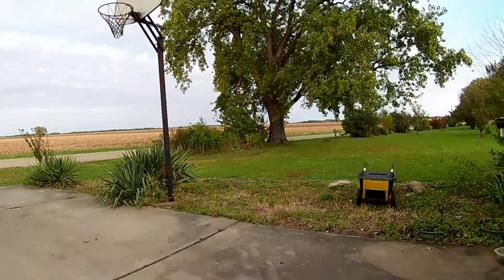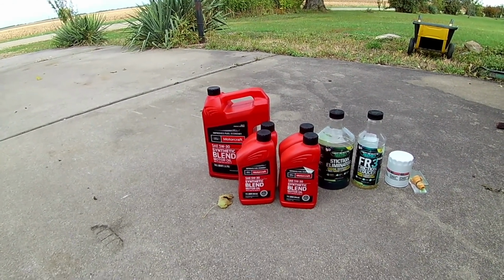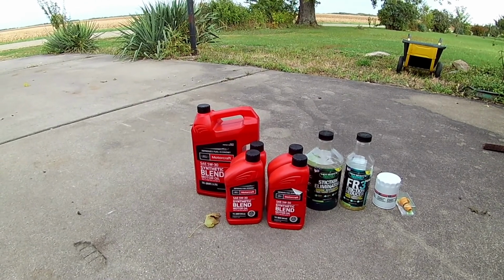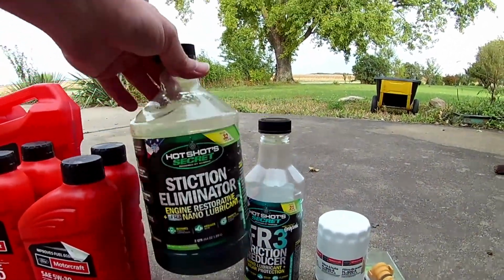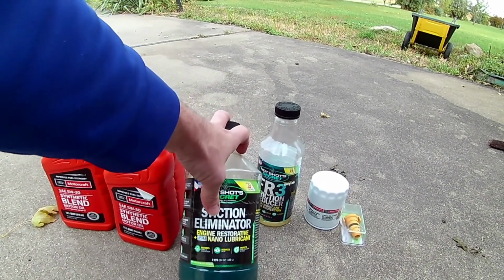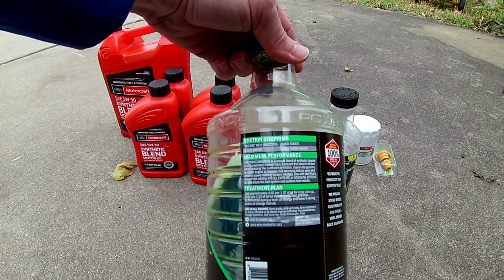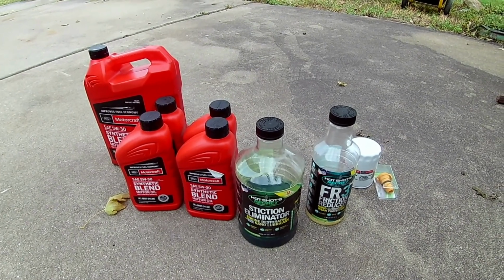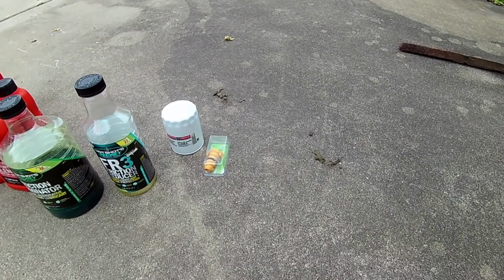3 Engine-cleaning Products To Improve Your Mpg And Hp!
List of products I use for my oil change in my 2018 Ford F150 5.0 Coyote. Motorcraft, Hot Shots Stiction Eliminator, Hot Shots FR3
Optimize your vehicle's Gasoline Engine with the products from Hot Shot's Secret